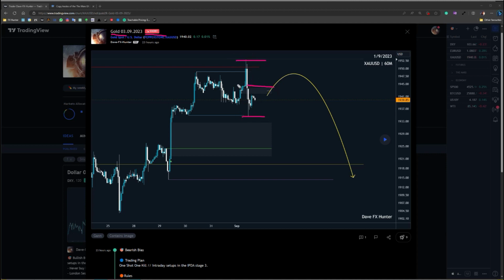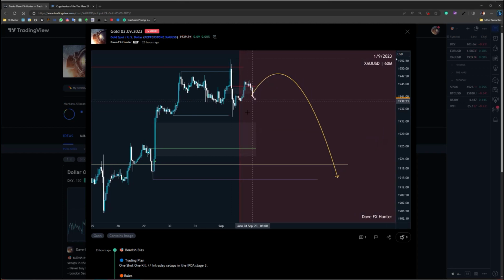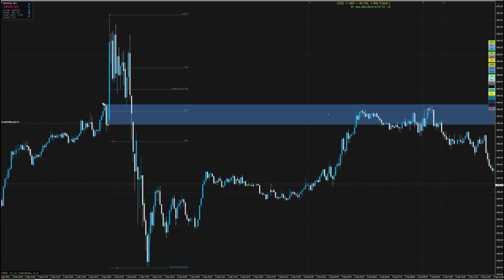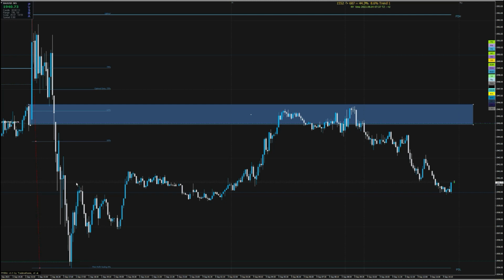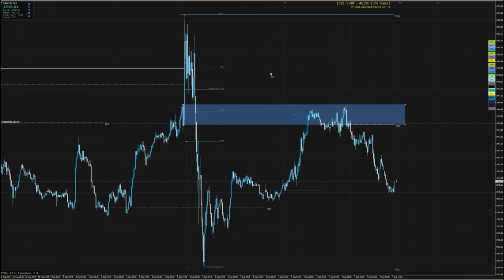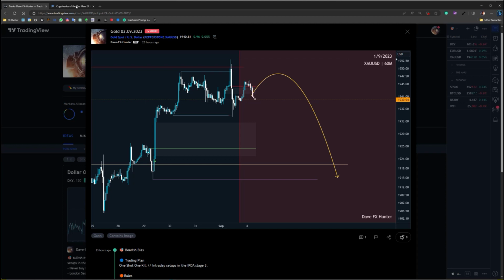Maximizing Profits in Gold Trading: ICT Breaker and Fibo Unveiled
Gold trade break down.

Chapters:
00:00 Gold

❗❗ This is Pre-plan
That means my view can change, depending on how the price will arrive at the level and what will be happening on the M30 in my level of interest for entry. Then I will decide if I will enter or not. So please don't just blindly follow this. The FX market is a quickly changing environment and it requires full focus on the levels for precise entry with low risk.